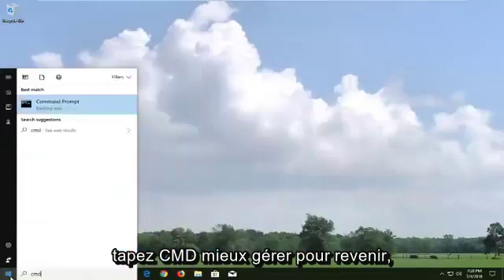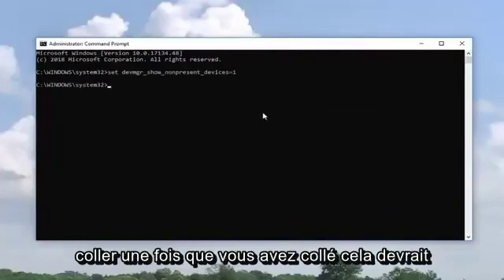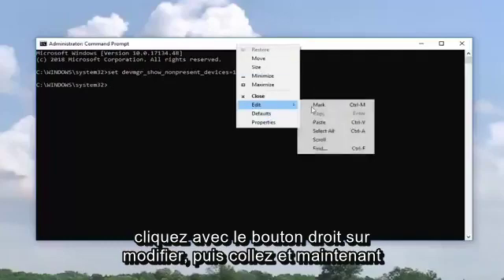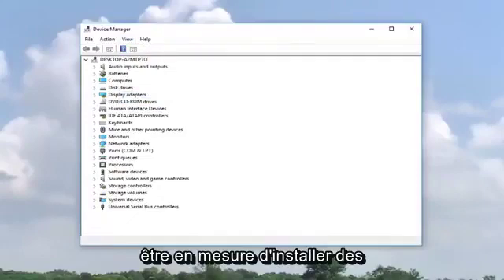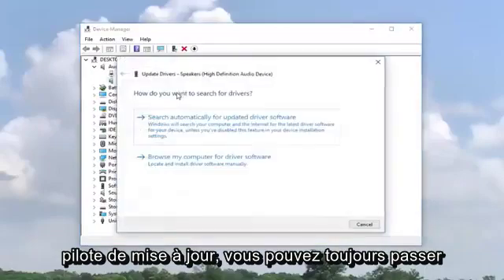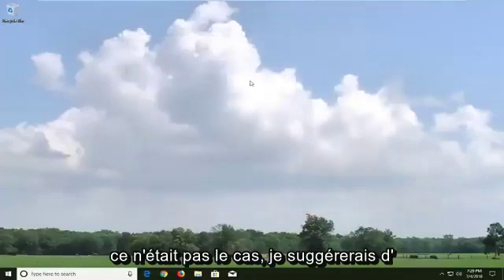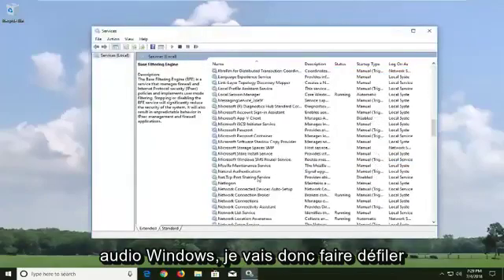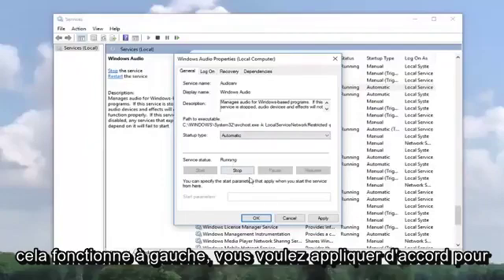Solutions pour réparer aucun périphérique de sortie audio n'est installé Erreur dans Windows 10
Réparer aucun périphérique de lecture Windows 10

Commande affichée dans la vidéo :
set devmgr_show_nonpresent_devices=1

Nous avons tous l'expérience lorsque nous voulons jeter notre ordinateur, et ce sentiment devient d'autant plus fort lorsque nous perdons le son : nous n'entendons pas la musique, nous ne pouvons pas regarder de vidéos, nous ne pouvons pas jouer à des jeux avec nos amis. avec le micro allumé, nous ne pouvons pas Skype avec nos familles… c'est une longue liste.

Lorsque vous cliquez avec le bouton droit sur l'icône de volume et cliquez sur Périphériques de lecture, nous voyons un message indiquant qu'aucun périphérique audio n'est installé. Et il n'y a aucun appareil de lecture ici à trouver.

Et l'ennui ne cesse de venir. Dans le coin inférieur droit du bureau du PC, nous voyons un X rouge à côté de l'icône de volume. Lorsque nous passons la souris dessus, le message "Aucun périphérique de sortie audio n'est installé". Si c'est ce qui vous dérange, déconnectez-vous, car ce n'est pas du tout un problème difficile à résoudre. Dans de nombreux cas, le problème de son est généralement causés par des pilotes défectueux.